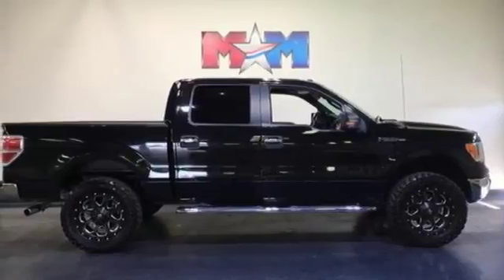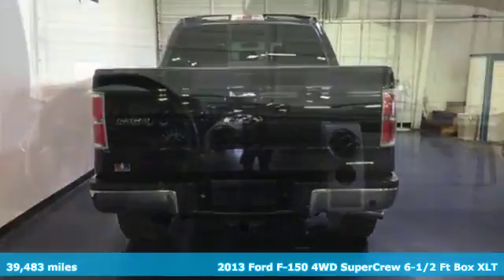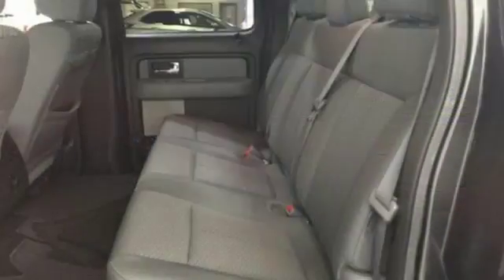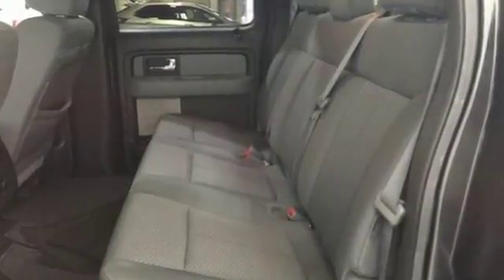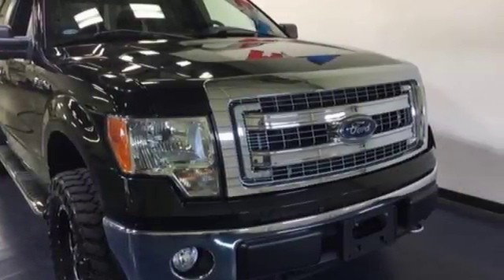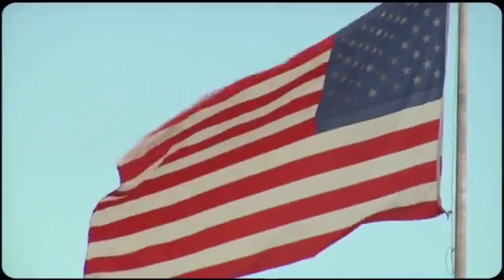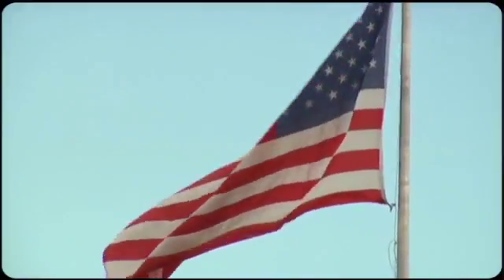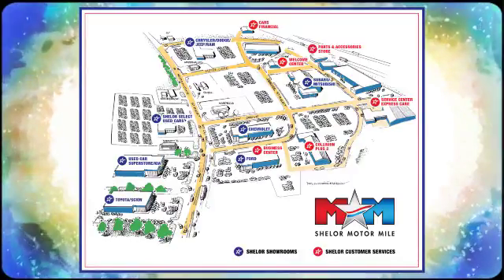Used 2013 Ford F-150 Christiansburg VA Blacksburg, VA DC190014A - SOLD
Year: 2013
Make: Ford
Model: F-150
Trim: 4WD SuperCrew 145 XLT
Engine: 5.0L 8 Cylinder Engine
Transmission: 6-Speed A/T
Color: Tuxedo Black Metallic
Interior: Steel Gray
Mileage: 39483
Stock #: DC190014A
VIN: 1FTFW1EF3DKE01600
XLT trim. Nice, LOW MILES - 39,483! iPod/MP3 Input, 4x4, CD Player, Fourth Passenger Door, Onboard Communications System, Bed Liner, SPRAY-IN BED LINER, LUXURY EQUIPMENT GROUP, 5.0L V8 FFV ENGINE, Hitch, Local Trade-In. CLICK ME!br /br /KEY FEATURES INCLUDEbr /4x4, iPod/MP3 Input, CD Player, Onboard Communications System, Fourth Passenger Door MP3 Player, Keyless Entry, Privacy Glass, Electronic Stability Control. br /br /OPTION PACKAGESbr /LUXURY EQUIPMENT GROUP pwr heated exterior mirrors w/integrated turn signals & driver side auto-dimming function, auto-dimming rearview mirror, 6-way pwr driver seat, pwr adjustable pedals, SiriusXM satellite radio, MyFord w/5-way steering wheel control switch, 4.2 LCD audio/climate control screen in center stack, 4.2 LCD productivity screen message center w/trip computer, leather-wrapped steering wheel, trailer tow pkg w/class IV trailer hitch receiver, 7-pin wiring harness, upgraded radiator, aux trans oil cooler, SelectShift auto trans, trailer brake controller, reverse sensing system, rearview camera, pwr sliding rear window w/defroster, chrome bar-style grille insert w/silver mesh, 5 chrome running boards, chrome door handles w/black bezels, chrome exhaust tip, chrome front tow, SPRAY-IN BED LINER, STEEL GRAY, CLOTH 40/20/40 SPLIT BENCH FRONT SEAT, 5.0L V8 FFV ENGINE (STD). Ford XLT with Tuxedo Black Metallic exterior and Steel Gray interior features a 8 Cylinder Engine with 360 HP at 5500 RPM*. Local Trade-In. br /br /EXPERTS RAVEbr /Edmunds.com explains America's top-selling pickup is offered in a substantial array of trims and powertrains to accommodate all manner of towing, hauling or off-road needs.. br /br /MORE ABOUT USbr /At Shelor Motor Mile we have a price and payment to fit any budget. Our big selection means even bigger savings! Need extra spending money? Shelor wants your vehicle, and we're paying top dollar! br /br /.br / Chevrolet Ford Chrysler Dodge Jeep & Ram prices include current factory rebates and incentives some of which may require financing through the manufacturer and/or the customer must own/trade a certain make of vehicle. Residency restrictions apply see dealer for details and restrictions. All pricing and details are believed to be accurate but we do not warrant or guarantee such accuracy. The prices shown above may vary from region to region as will incentives and are subject to change. Tax DMV Fees & $499 processing fee are not included in vehicle prices shown and must be paid by the purchaser. Vehicle information is based off standard equipment and may vary from vehicle to vehicle. Call or email for complete vehicle specific information.